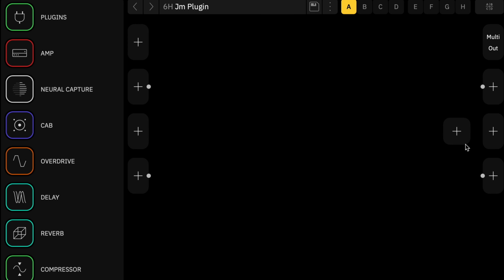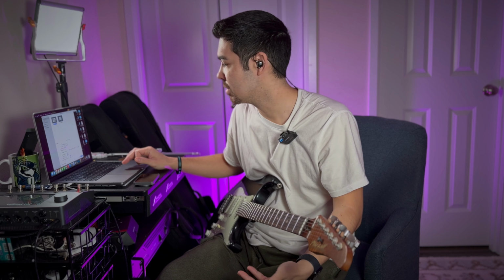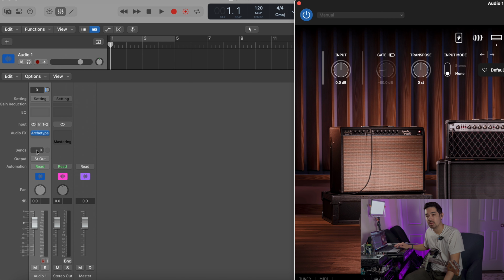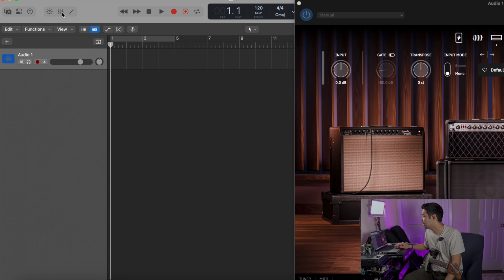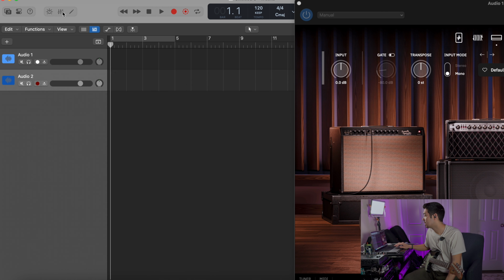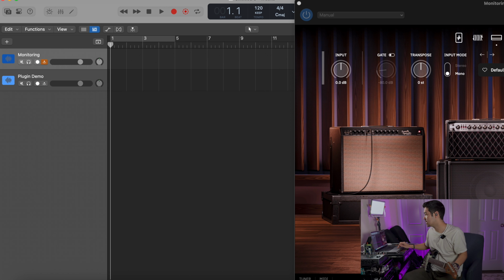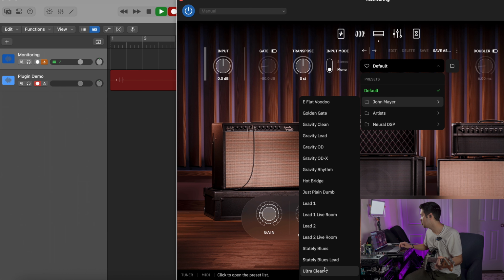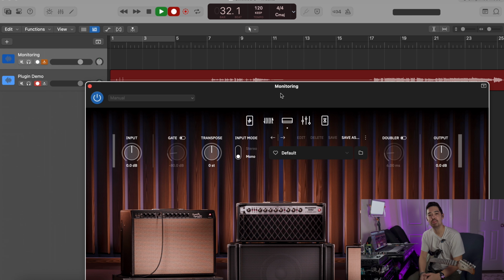Quad Cortex + Plugins: Record & Print Audio in Real Time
While I’m big into digital amp modeling and captures, I’ve never really used plugins until Neural DSP John Mayer X came out. One thing was frustrating for me; not being able to print audio in real time. As a content creator, I wanted to demo the plugin, hit record and have the track reflect all the switching I did between presets. But that’s not how plugins work. They’re essentially a way to print a DI track to your DAW and then use the plugin to make tonal changes for the future without losing your guitar track. Well now you can print all those preset changes in real time with this routing in your Quad Cortex!

GEAR in the video:
GUITAR
AMP
      Quad Cortex

🎛️Otter Custom Design🎛️